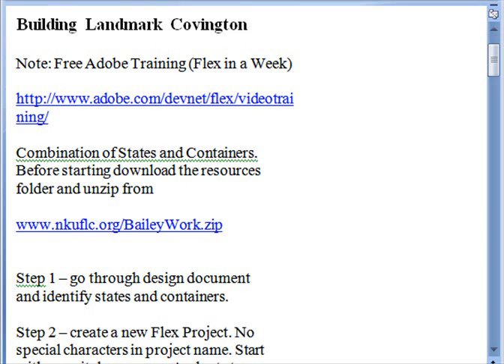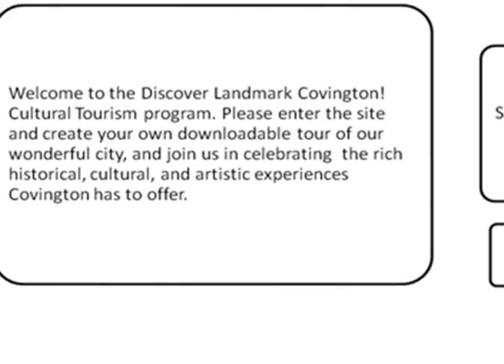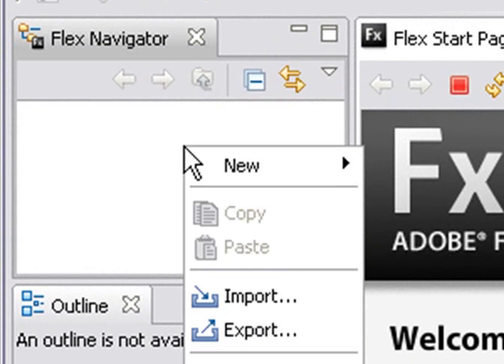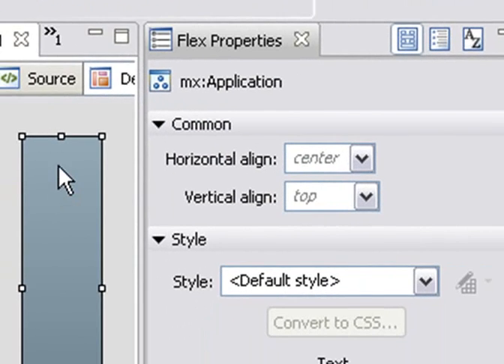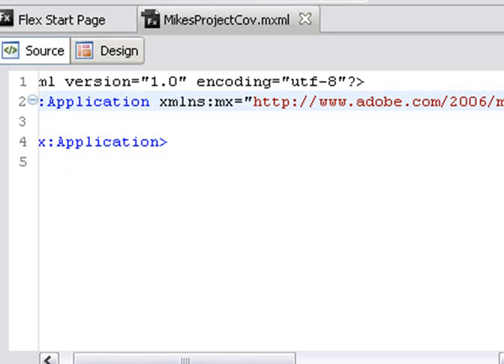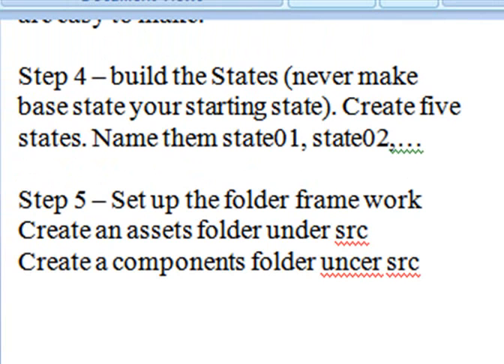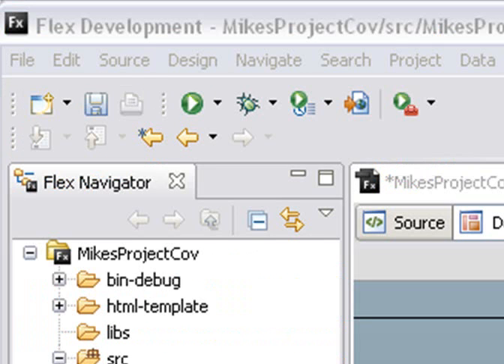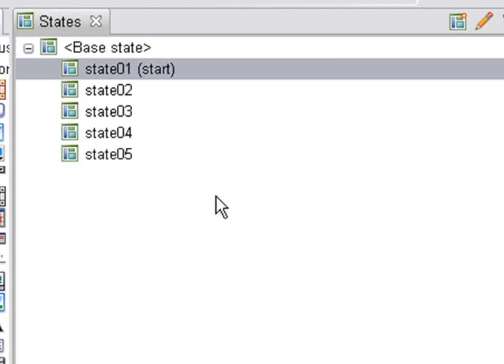Live Flex 3 Training Part 1 (Building a Website)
This was a live session I did at NKU. Real Basic stuff. We build the first page of a Website. The site is for the City of Covington.